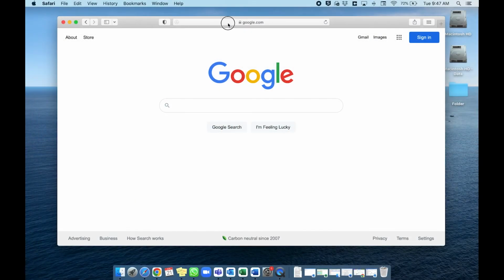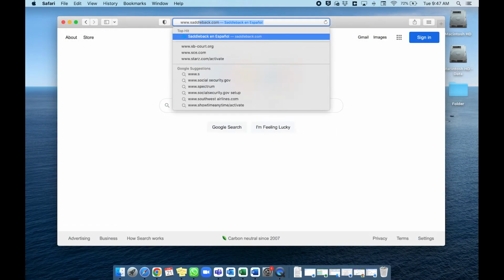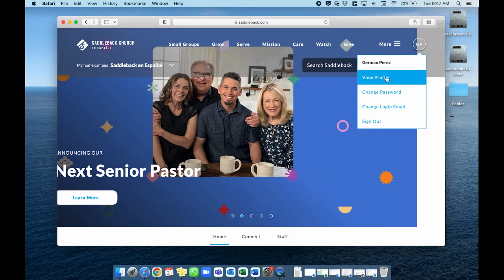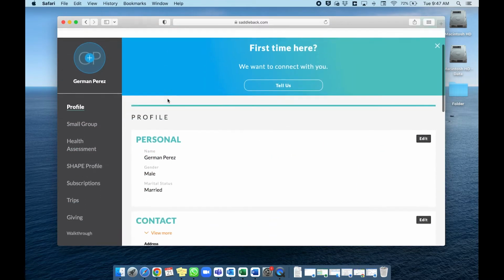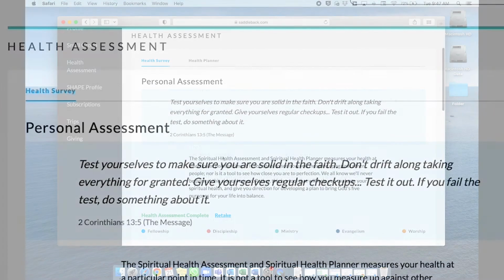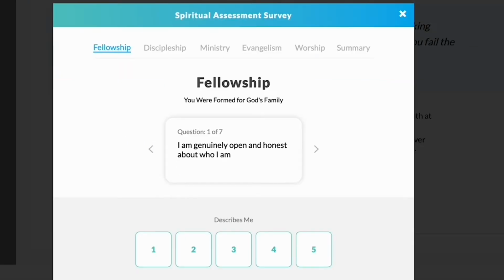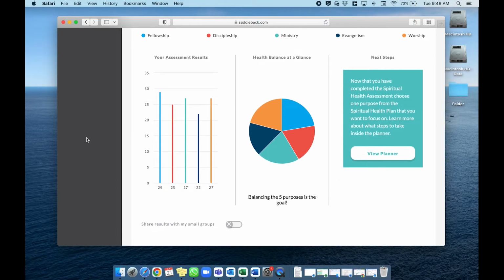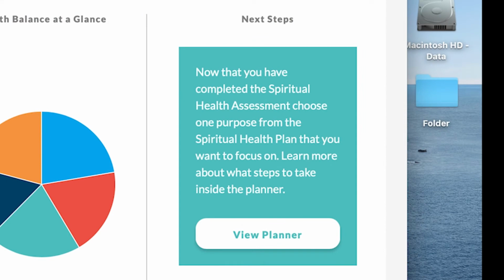How to Take the Individual Health Assessment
A quick tutorial on taking the Individual Health Assessment.

Questions?